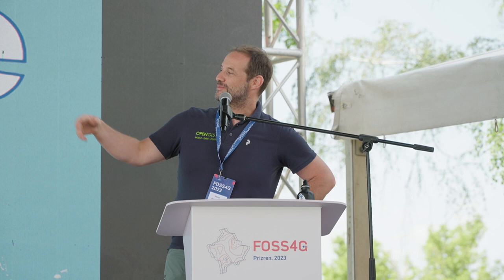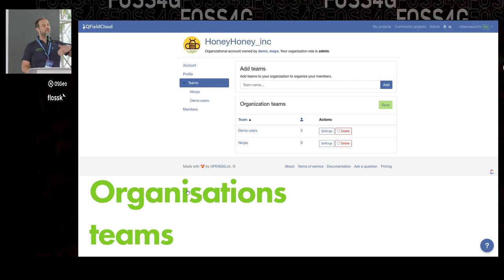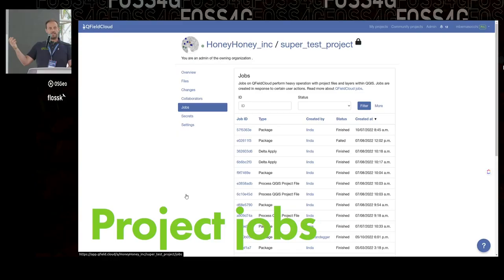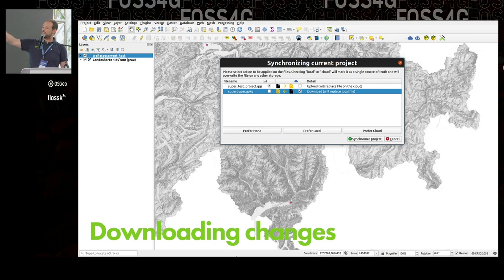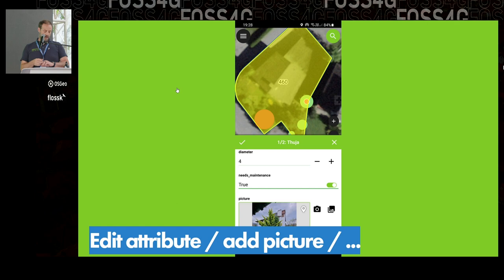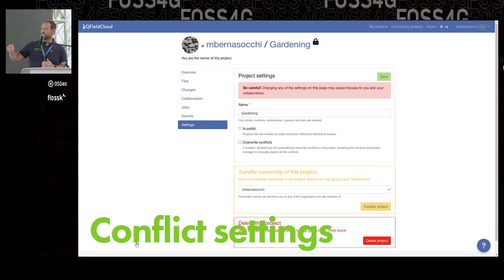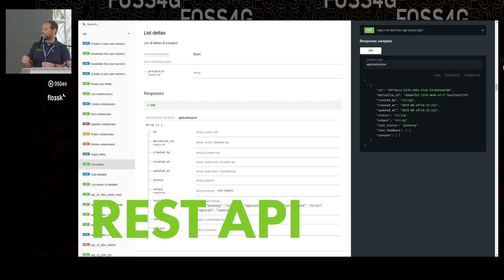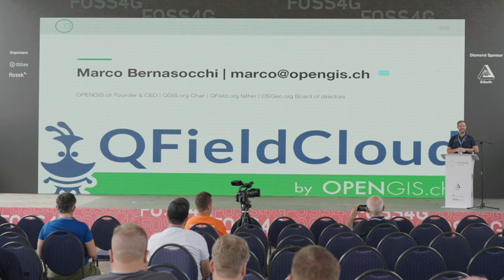2023 | QFieldCloud - seamless fieldwork for QGIS - Marco Bernasocchi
QFieldCloud enables the synchronisation and consolidation of field data collected by teams using QField. From small individual projects to large data collection campaigns, the platform allows you to manage the collaboration of multiple people on the same project, assign different roles and rights to different users, work online and offline, and keep track of changes made. In 2022, QFieldCloud was testable as a beta version. Already during the beta phase, over 40,000 registered users synchronised their projects via the platform. Beginning of 2023, the official version was released. A brief overview of how QFieldCloud works and how the platform is built is given.